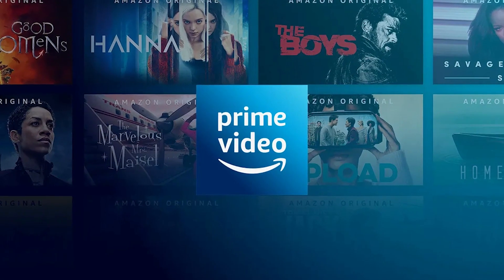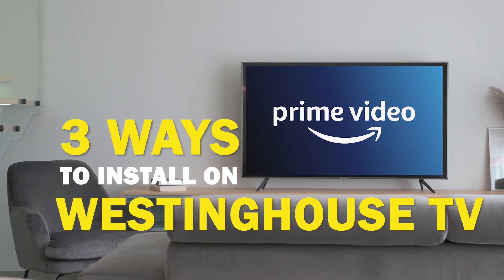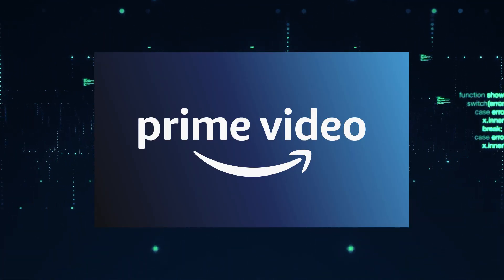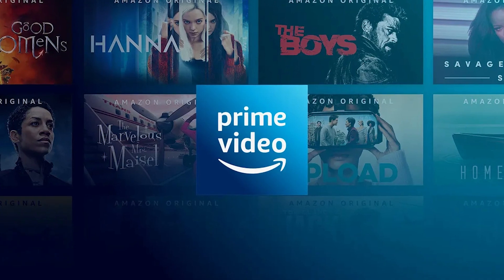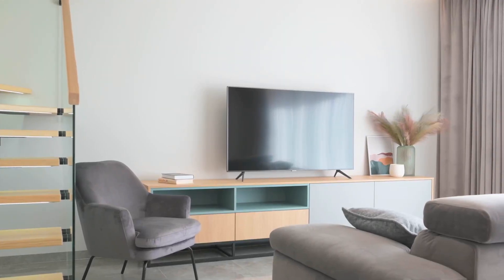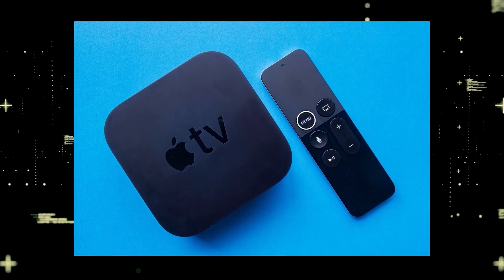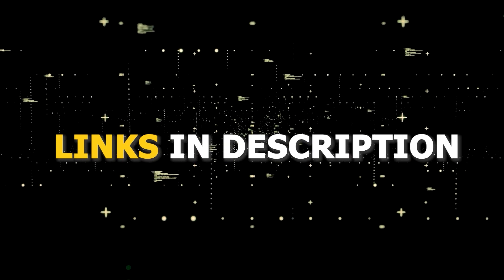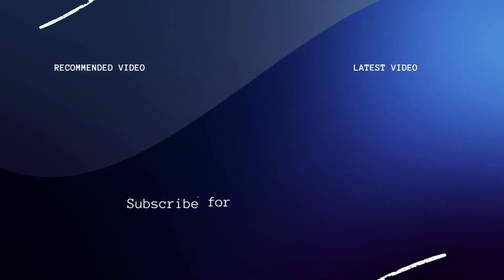How to Install Amazon Prime Video on ANY Westinghouse TV (3 Different Ways)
Here are three ways to install or get Amazon Prime Video on any Westinghouse TV.

Use one of these to get the Amazon Prime Video App on your TV:
Get a new Fire TV Stick here: